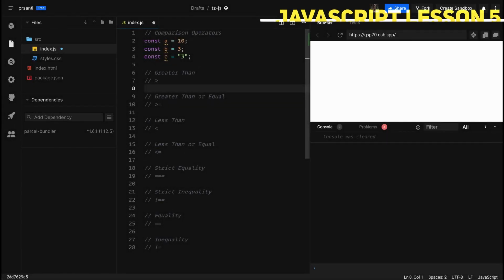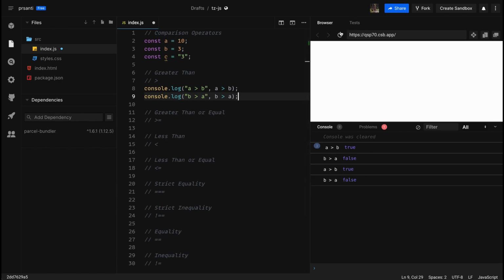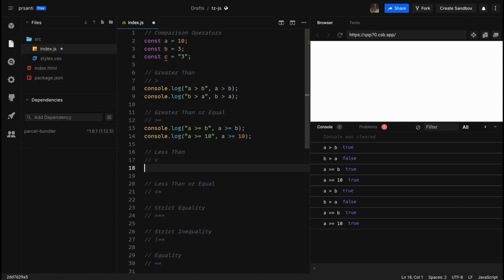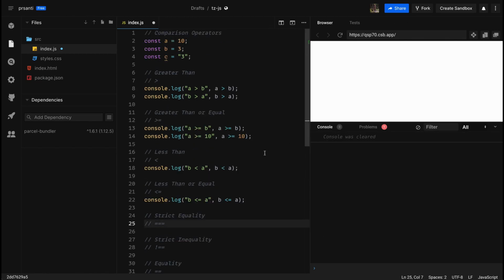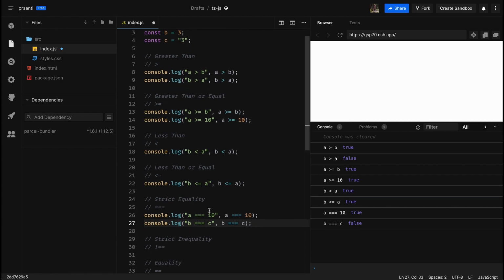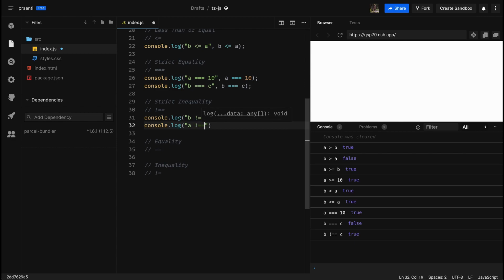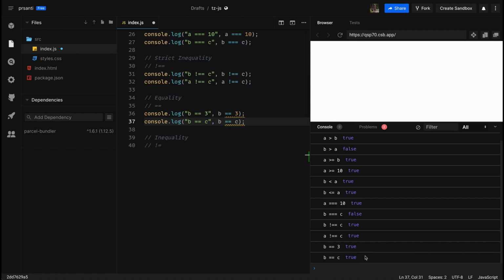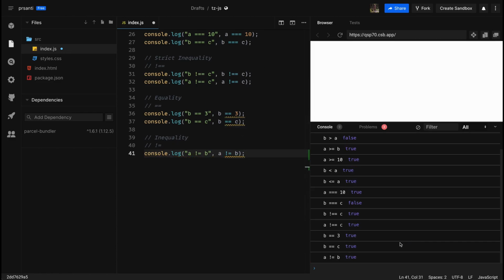JavaScript - Lesson Five: Comparison Operators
In lots of different scenarios, a programmer will wish to compare a value to another value. Maybe they want to check if its your birthday? Or see if your character has reached a high enough level. Comparison operators allow us to do just that, that is, compare values! Here we explore all the different ways we can compare two values to one another.